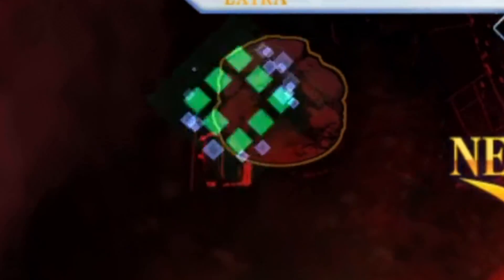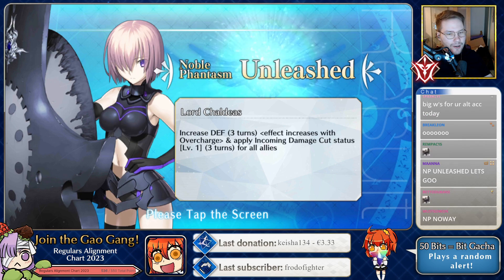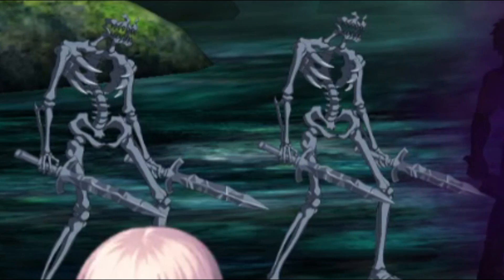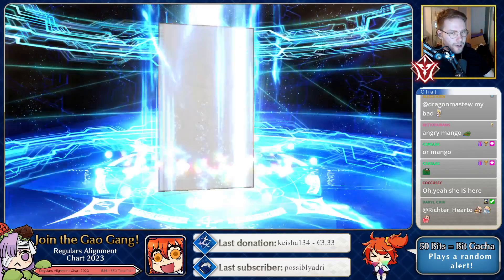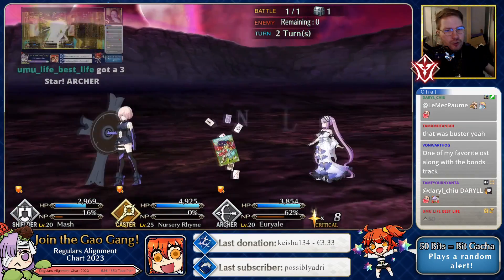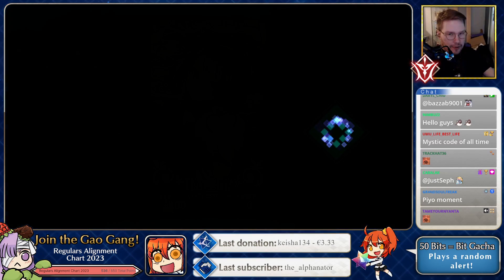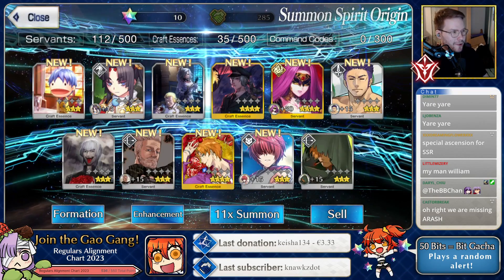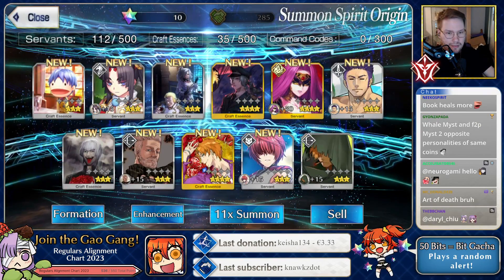Very COOL New Gold Servant for F2P Boi!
The account is getting more fun already!